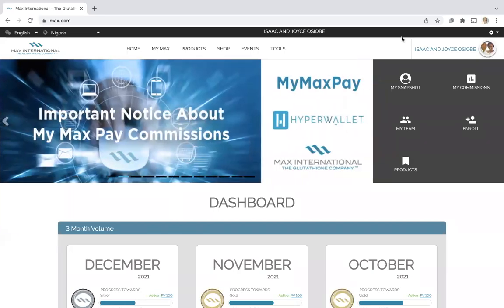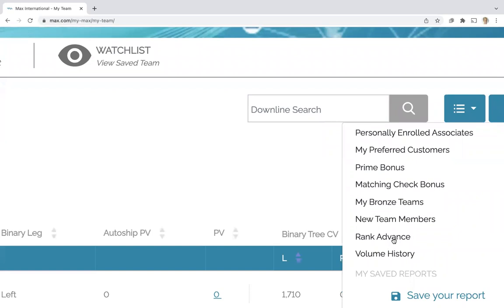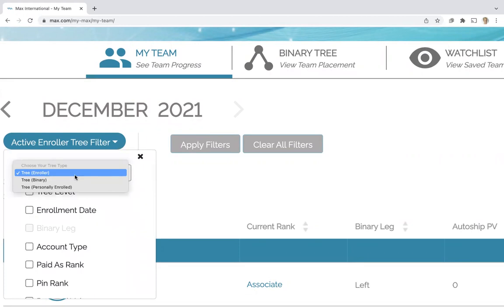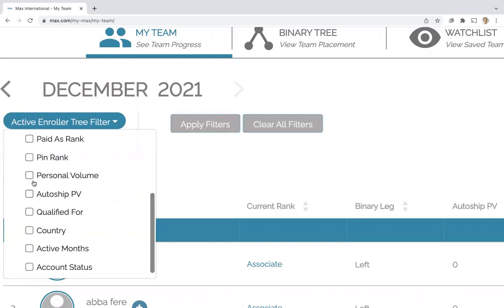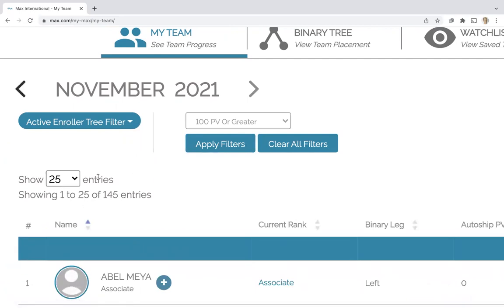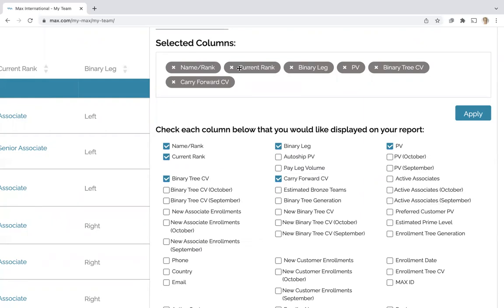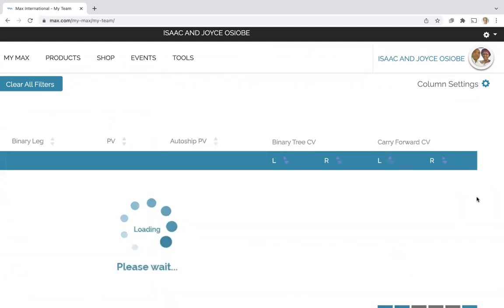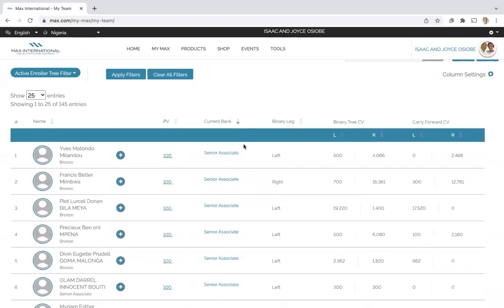How to Navigate Team Reports